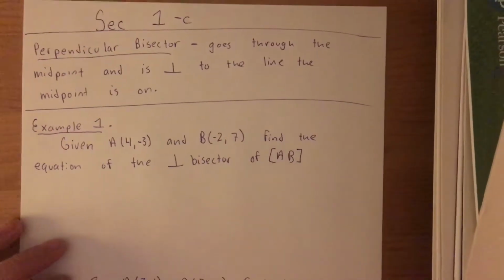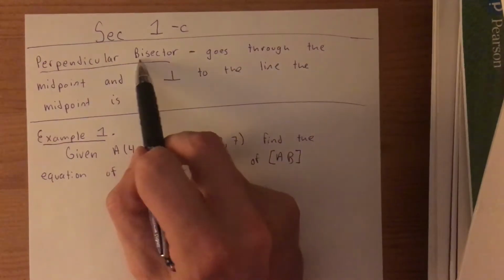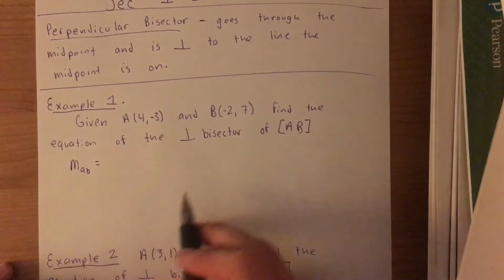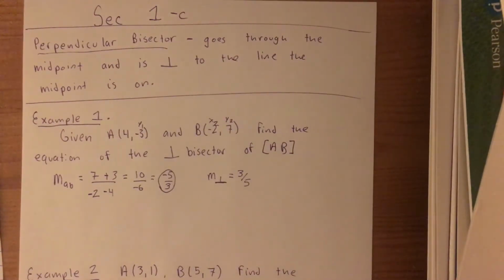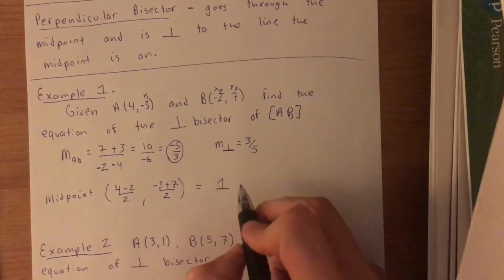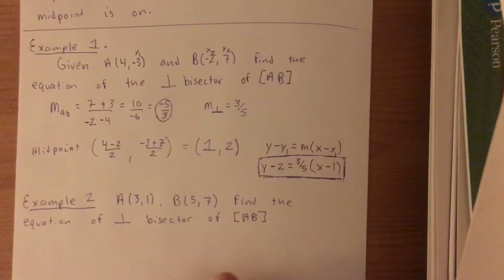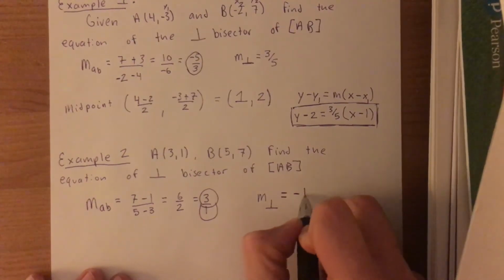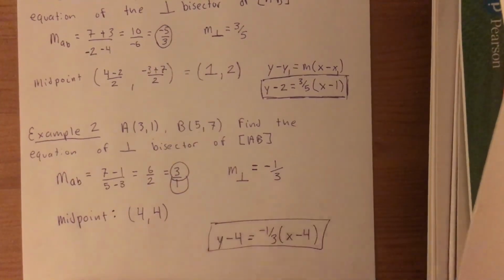IB SL 1 Section 1-C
Notes on Finding a Perpendicular Bisector